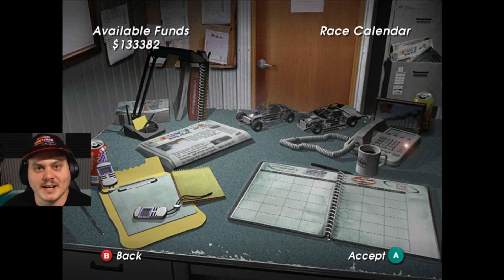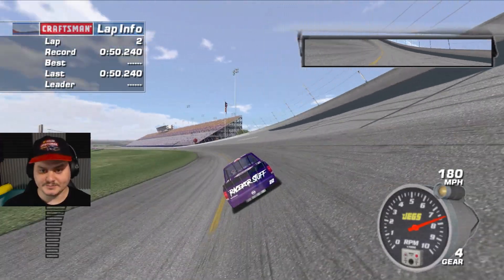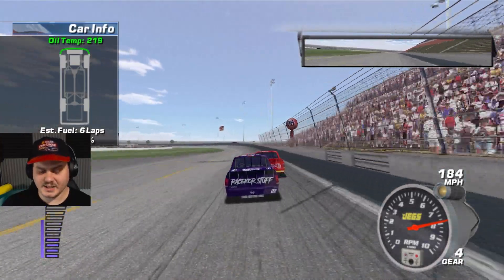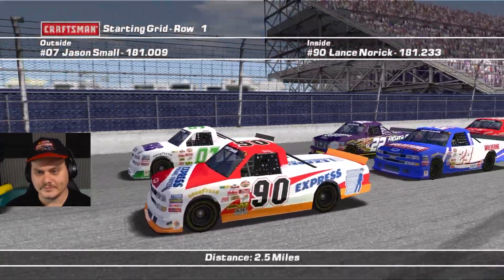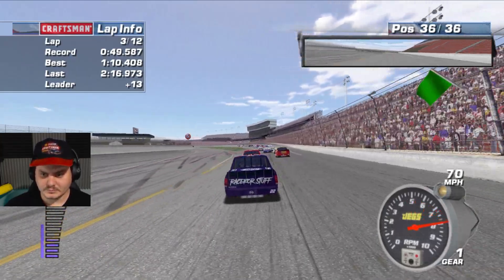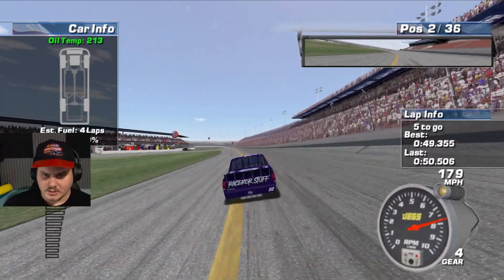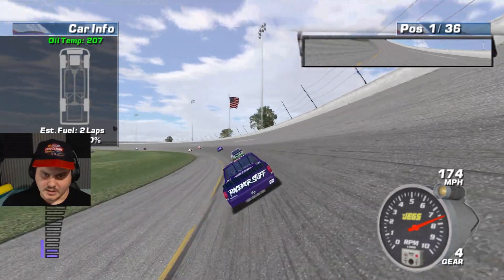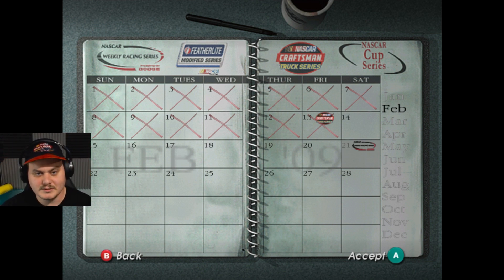Best Way to Start the Season - Dirt to Daytona Career Mode Episode 31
Off to Daytona to start year 2 in trucks! We've signed a new sponsor, and we're looking to start off the year strong!

is the mod I use in-game.

This is a game that I loved playing as a kid, but never really stuck with the career mode long enough to make it out of the dirt series. We've now made it to the truck series, but we still have the cup series to look forward to. Join me as we work our way up to the NASCAR Cup Series!

Merch available at RacekorStuff.com!